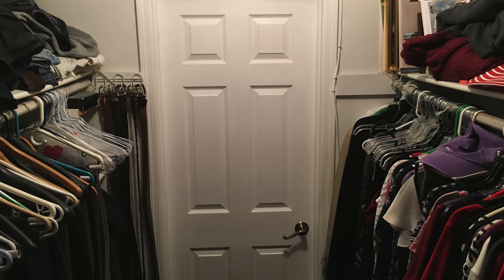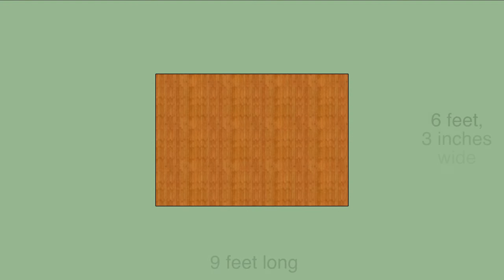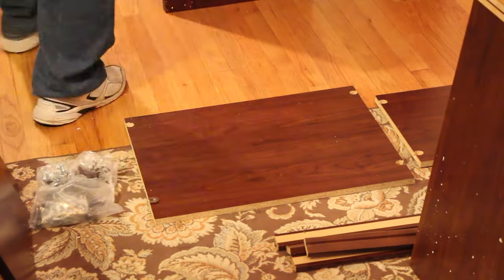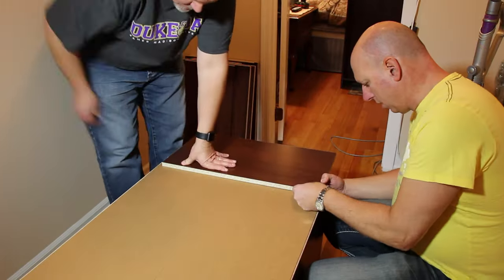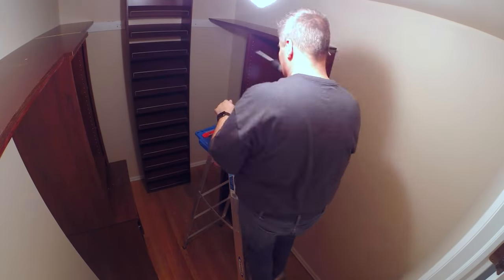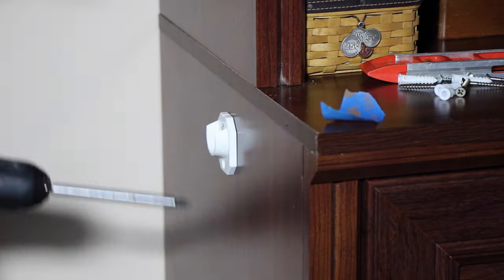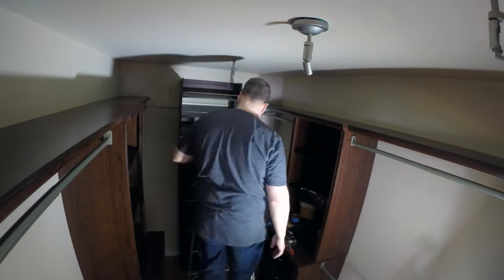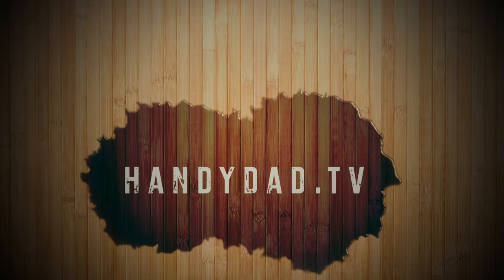Easy Walk-In Closet Makeover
In this video, I show you how to transform a 6x9-foot walk-in closet from a dump to a dream using Closetmaid organizers from Home Depot.

You need to see this: "Ultimate Desk Setup"